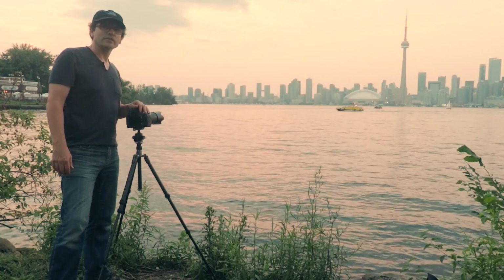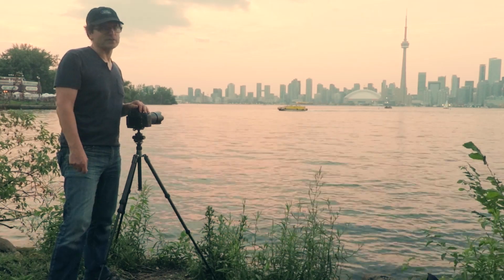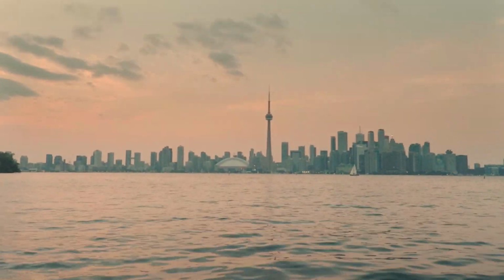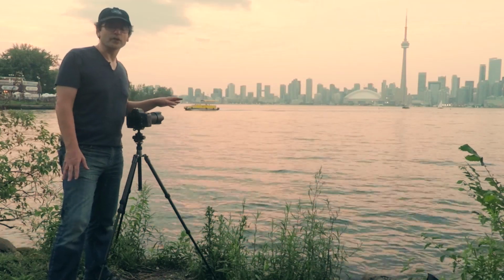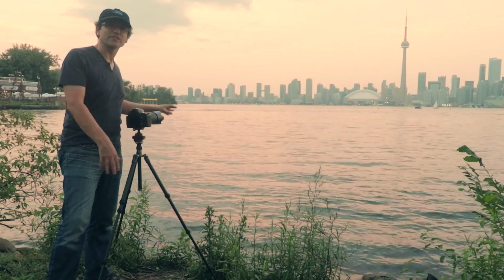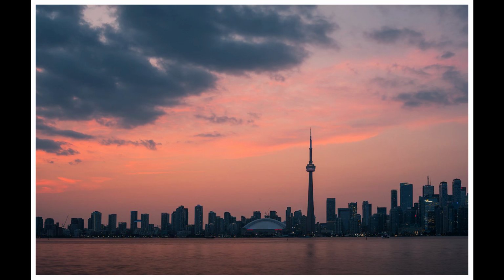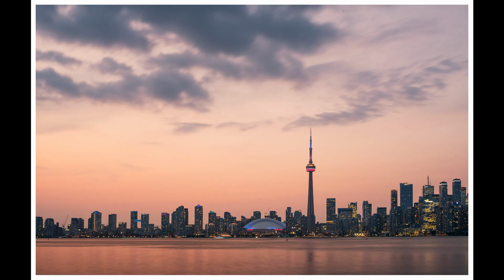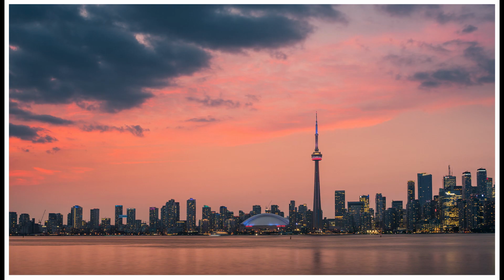Top Toronto Photography Locations - City Skyline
Toronto, a great location for cityscape photography. Here are my top Toronto photography locations to capture that iconic skyline! I was in Toronto for a few days doing a little travel, street and cityscape photography and filmmaking. I thought I’d share my top 3 Toronto locations to shoot the skyline at sunset and sunrise on lake ontario, featuring the iconic CN Tower. Toronto is in Ontario Canada.

I used a Nikon D750 with a 35-70mm f/2.8 and 70-300mm Nikkor f/4.5-5/6 lens.